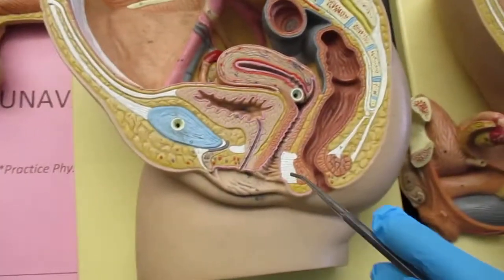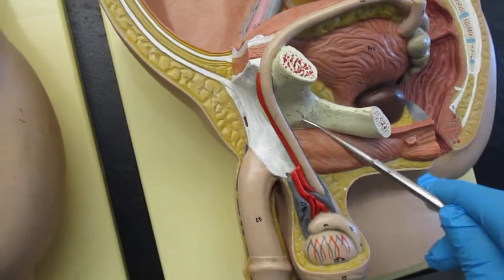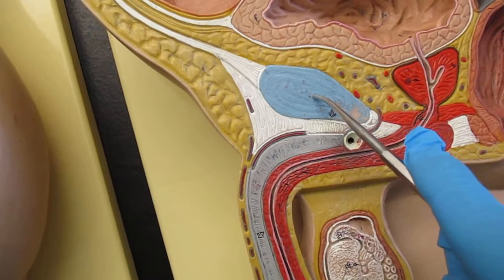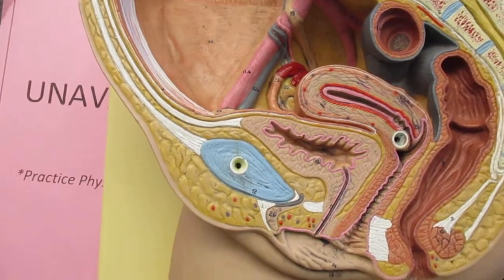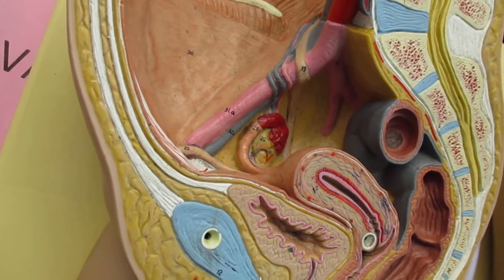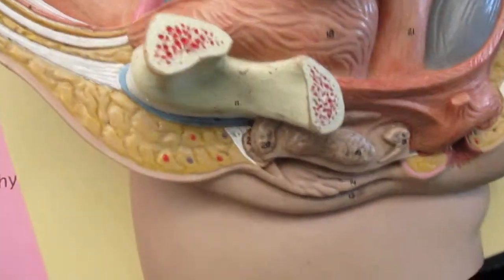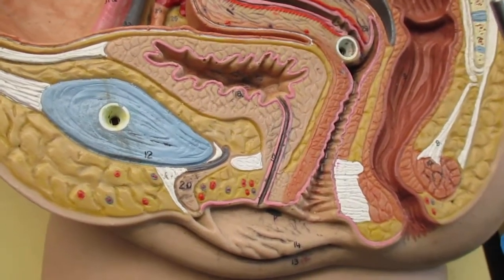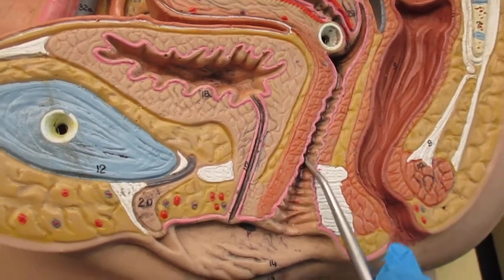Human Torso Model #5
Human Torso Model #5; BIO 201;UT Southern; Robert Richardson